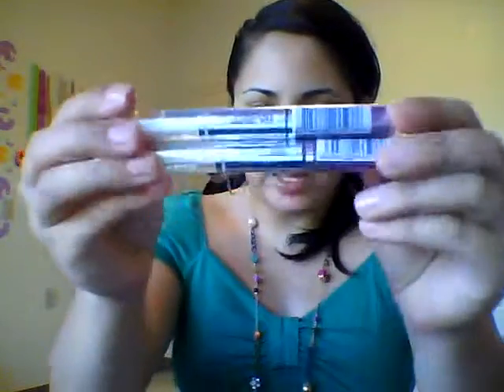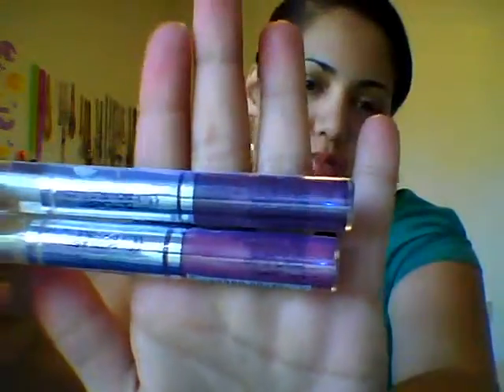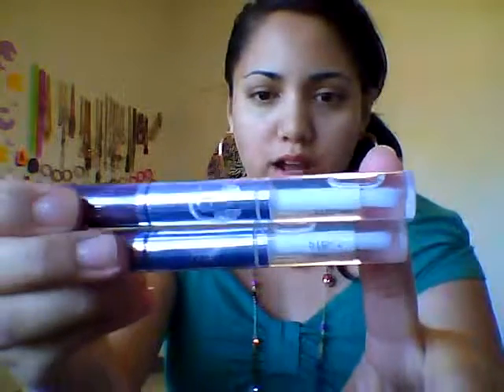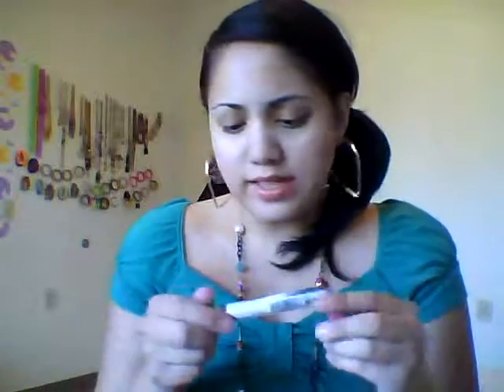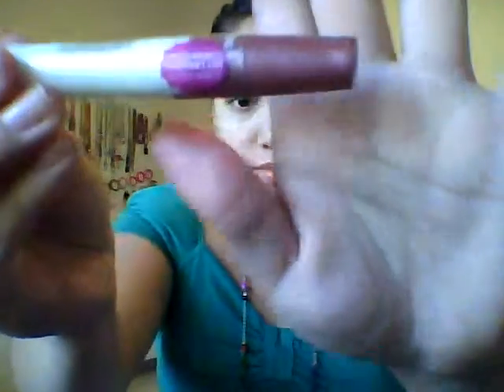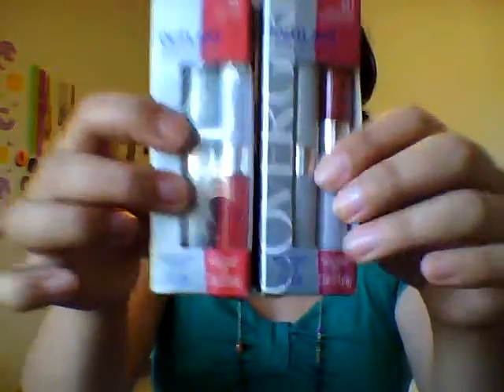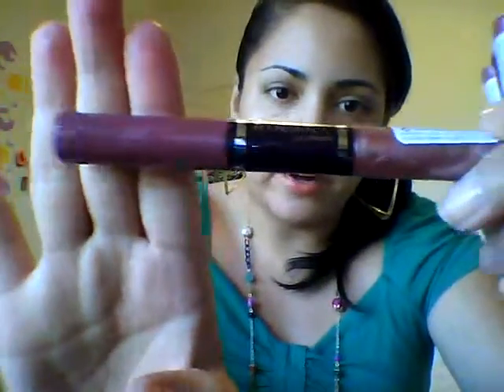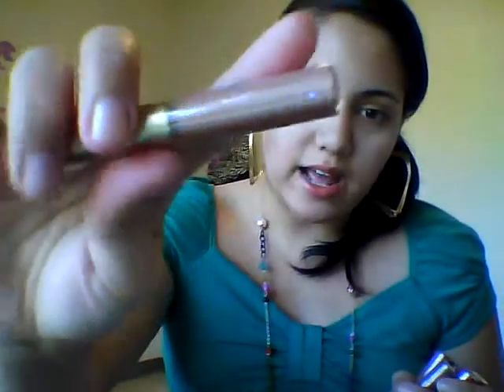MUST HAVE 4 SUMMER LIPS! :D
LIP PRODUCTS THAT ARE FAIL PROOF FOR THE SUMMER SEASON!  PRICE RANGE $5-$15.